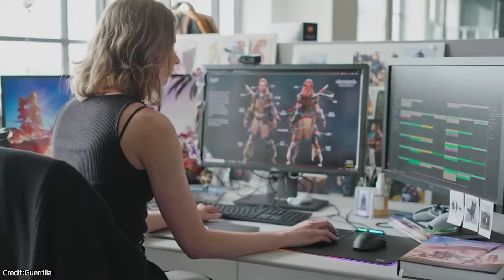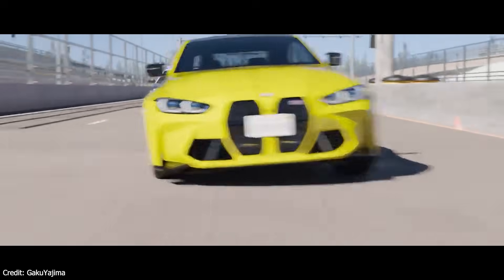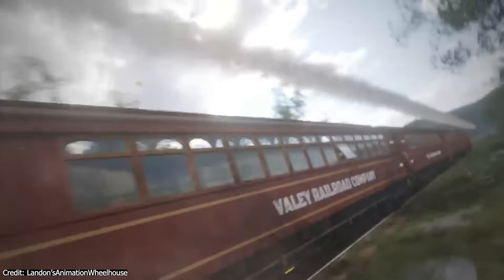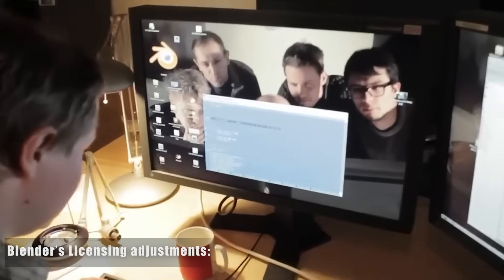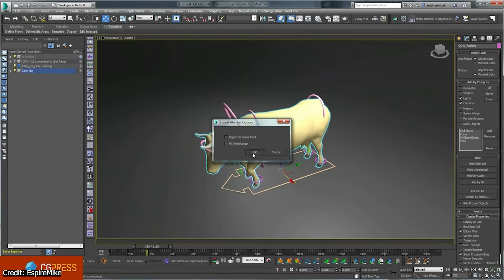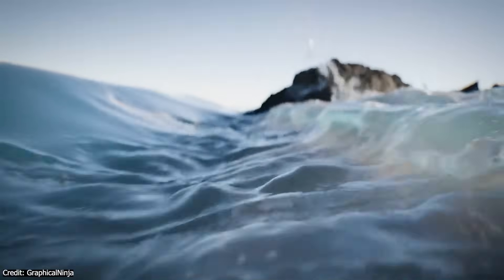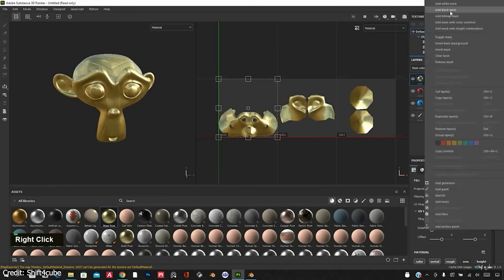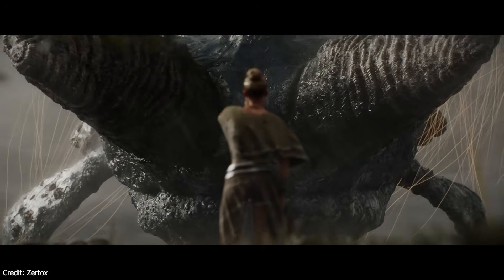Why Everyone Was Afraid of Using Blender